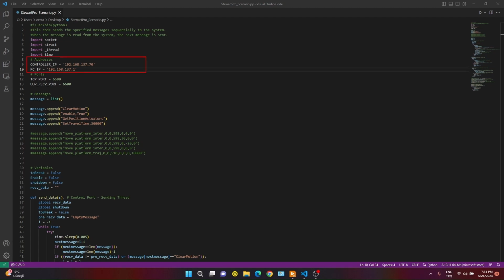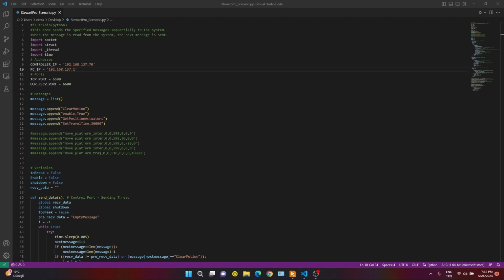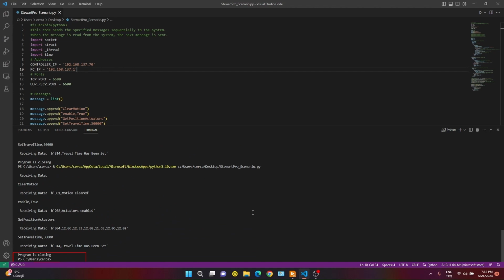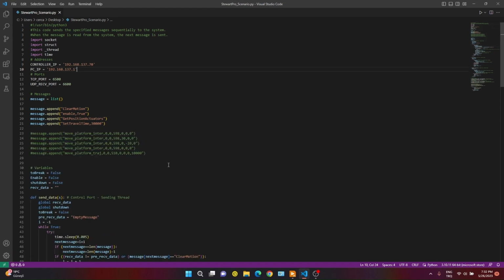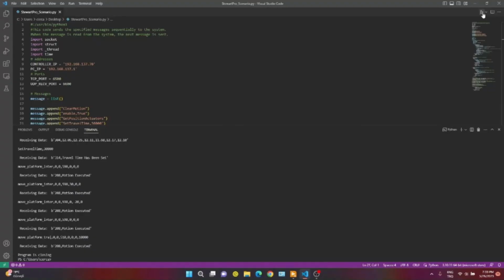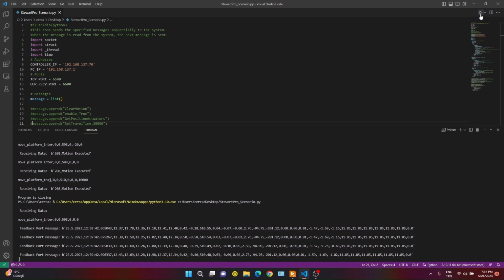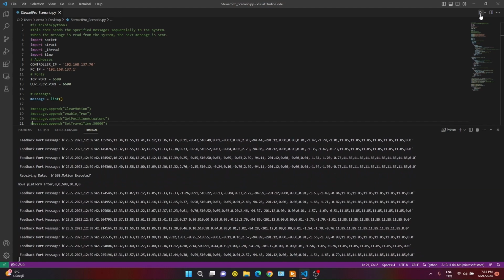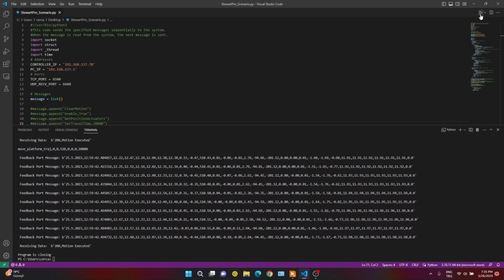How to use Stewart Platform with Python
In this video, we are showing a sample Python program and explaning how to use our Stewart Platform, with its provided API commands in Python.
In the first part, our application engineer introduces the TCP and UDP connection ports. Then we are showing the necessary commands for enabling the system, sending 6-DoF coordinate data. In the last section, we show how the continous feedback messages are read while sending multiple new position commands.